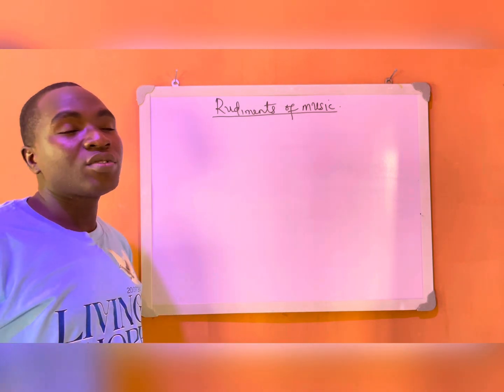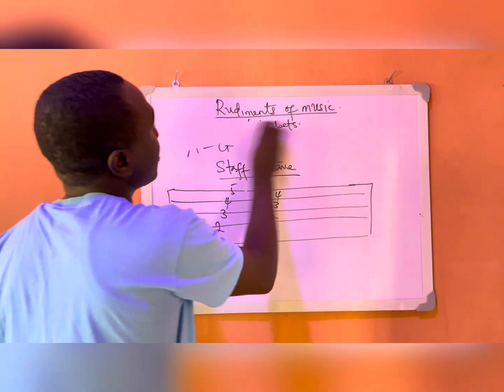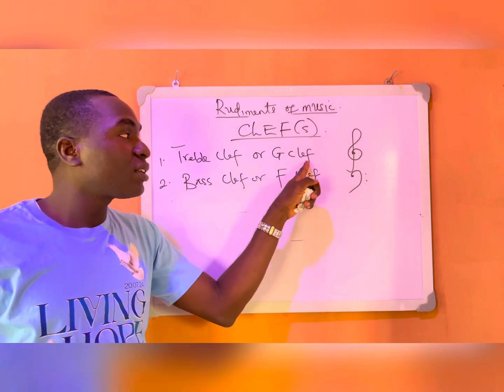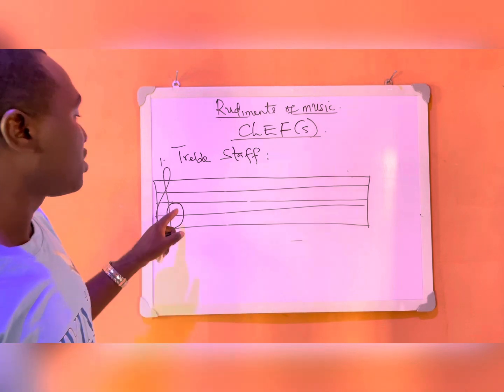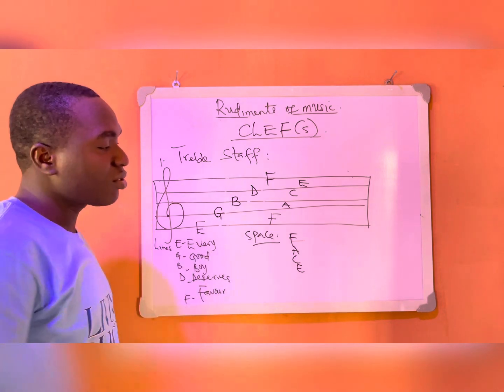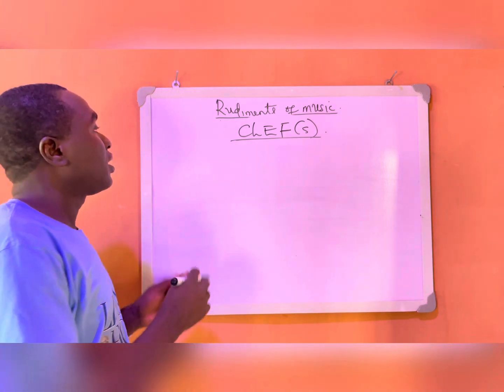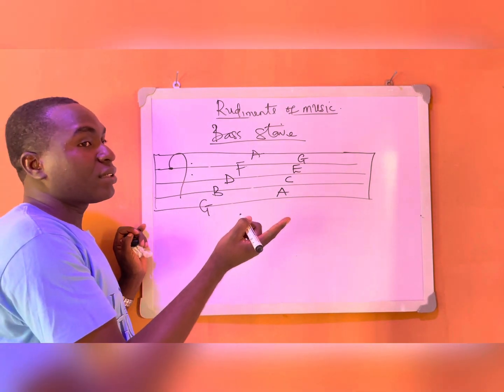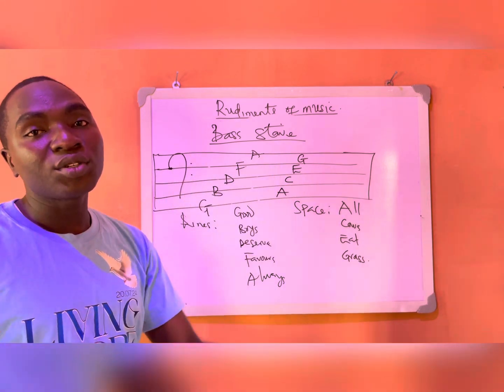Musical Alphabets, Clefs and Staves